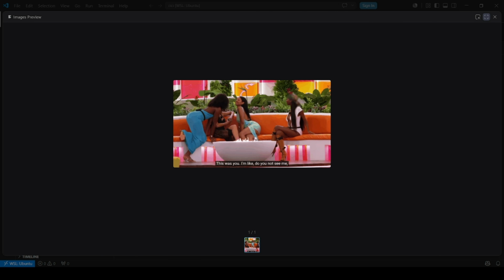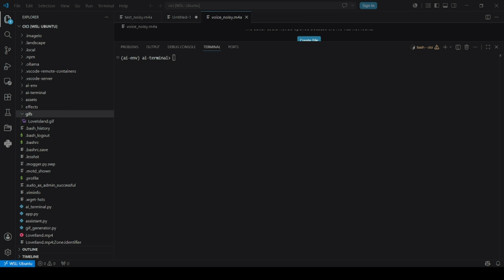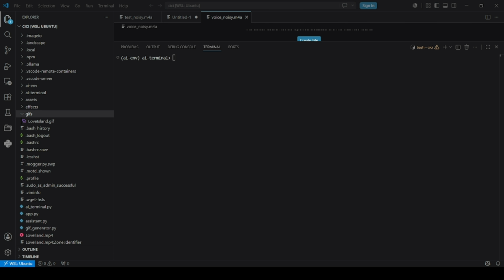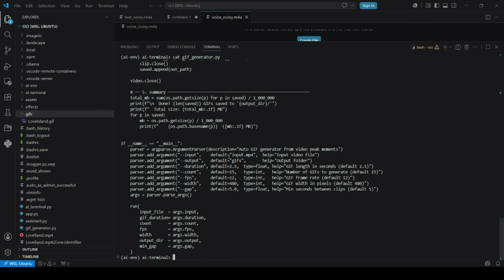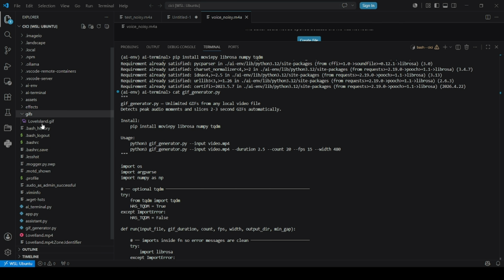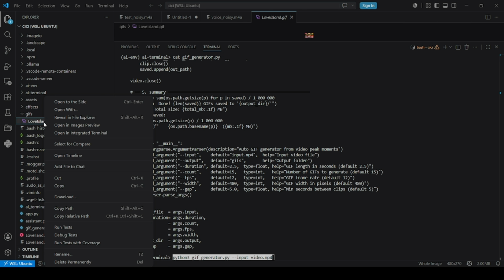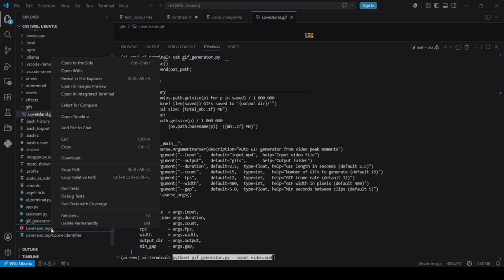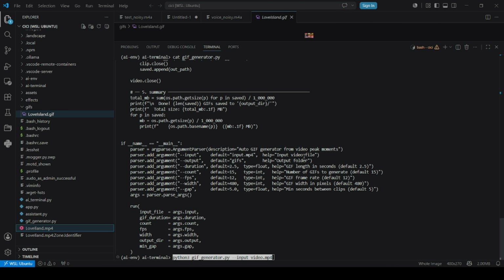I Generated GIFs From Love Island USA Using Python (100% Free & Local) UNCENSORED!! NO MONEY TRAP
"What is up guys! Today I am generating UNLIMITED GIFs from any video on my computer — and I am demoing it live on a Love Island USA episode — Does Melanie Want the New Bombshell All to Herself.
The script automatically finds the most dramatic peak audio moments — the gasps, the reactions, the drama — and slices them into perfect 2 to 3 second GIFs. No website. No watermark. Pure Python.
Three installs — moviepy, librosa, tqdm. One command — python3 gif_generator.py. Watch it scan the audio, detect the peak moments, and spit out 15 GIFs automatically.
Every single one perfectly timed to the most hype moment in the episode. This is how you farm viral reaction content from any video on your machine.

Things are heating up in the villa! 🌴 Following the arrival of the newest bombshell, Melanie is making major moves—but is she trying to keep him all to herself? In this video, we break down her latest strategy, the reactions from the rest of the girls, and whether this play will solidify her spot or put a massive target on her back.

What do you think? Is Melanie playing the game perfectly, or is she about to cause a massive villa divide? Drop your theories in the comments below! 👇

Oh snap! Sounds like there’s some drama with Melanie and Beatriz. When Corbin was chatting with the girls, Beatriz thought Melanie was hogging him all to herself. But when she confronted Melanie about her behavior, she stormed off. Is Beatriz overreacting, or was Melanie being just plain rude? (Season 8 Episode 4)

Synopsis: Love Island USA features a group of sexy singles on a search for love in a beautiful Fijian Villa. Throughout their stay in a tropical oasis, Islanders will couple up to face brand new heart-racing challenges and bigger twists and turns than ever before. Temptations rise and drama ensues as new “Bombshells” arrive, forcing Islanders to decide if they want to remain with their current partners or recouple with someone new.